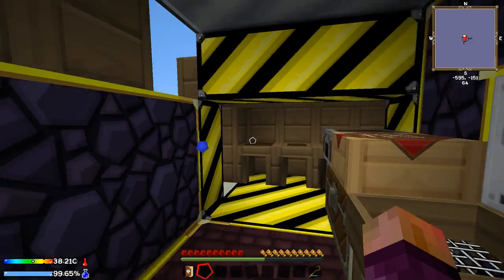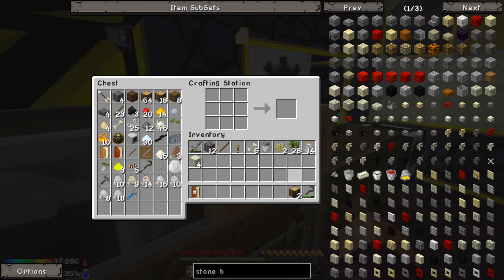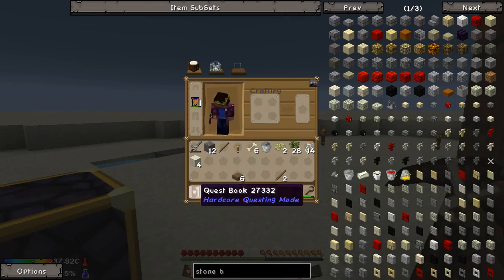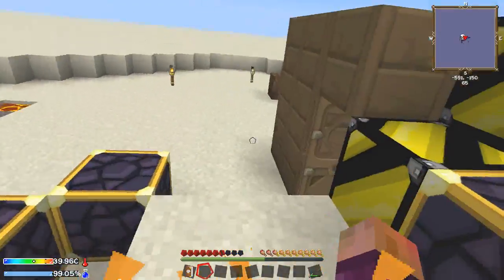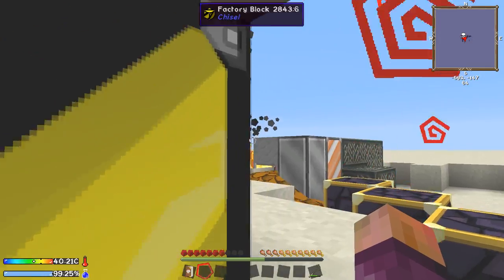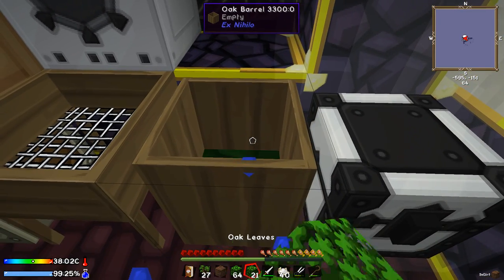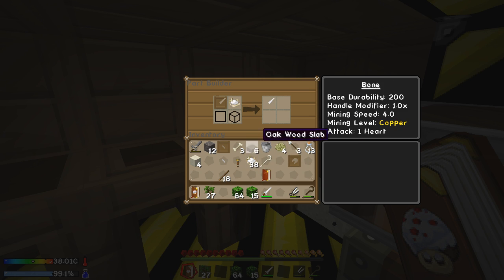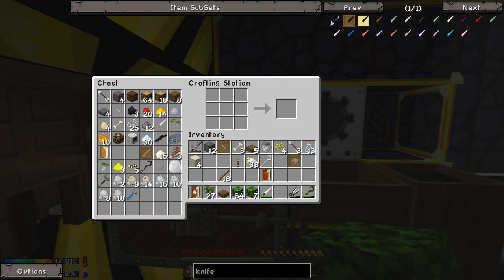Minecraft Crash Landing - Part 3 - How To Get Clean Water & ObsidianTools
We've managed to crash land on a dry, dusty planet. No water, no food, no real supplies. We need to survive the blazing heat where every drop of water is precious and try not to dehydrate.

Mods List:
Applied Energistics
BiblioCraft
Big Reactors
Enviromine
Ex Aliquo
Ex Nihilo
Extra Cells
Extra Utilities
Galacticraft
HQM
Hunger Overhaul
Iguana Tweaks
Iron Chests
JABBA
MineFactory Reloaded
Minetweaker
Modtweaker
OpenBlocks
Pam's HarvestCraft
PneumaticCraft
Simply Jetpacks
SYNC
Special Mobs
Thermal Expansion
Tinker's Construct
Tinkers' Mechworks
Tinker's Steelworks
Zombie Awareness